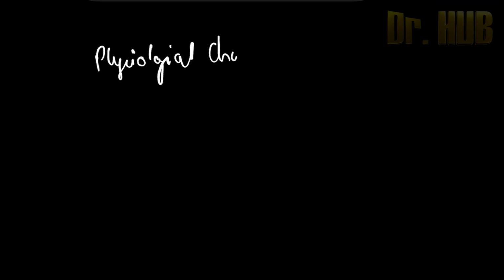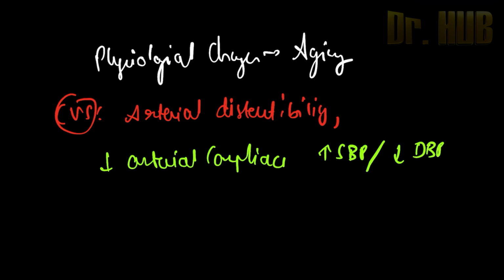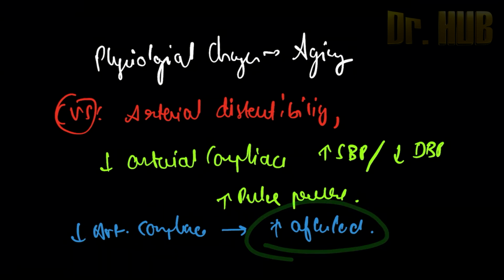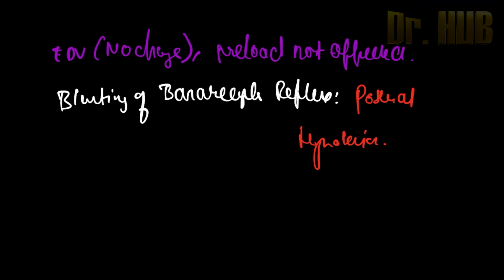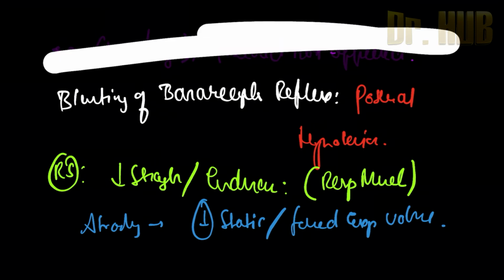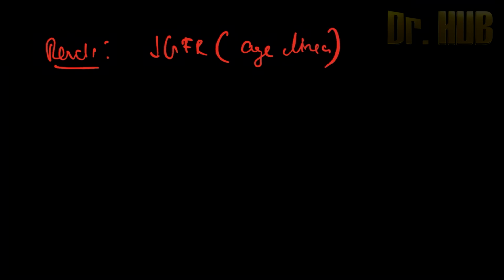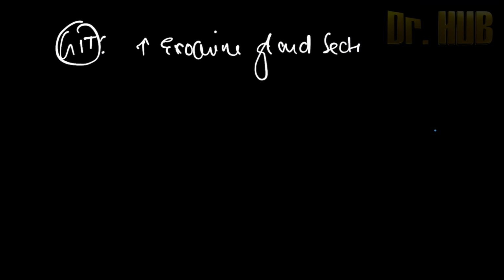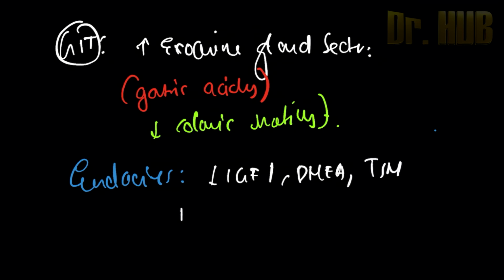Physiological changes of aging - part 2